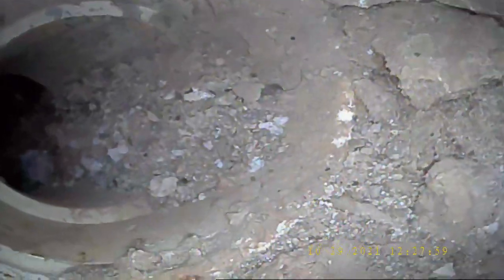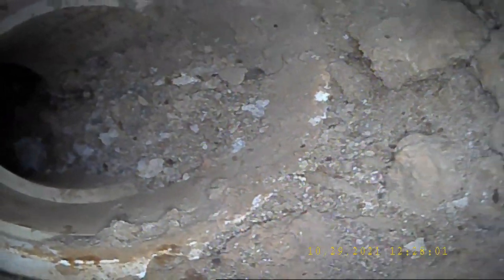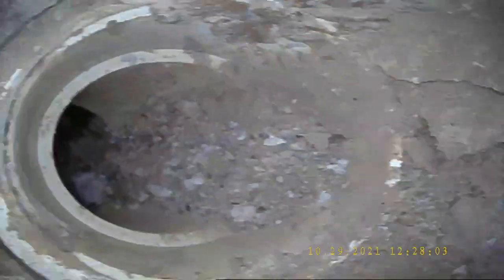AMPATH IE 4 LINE 3